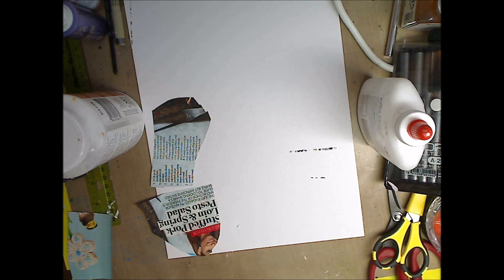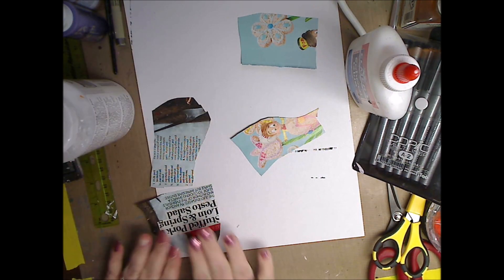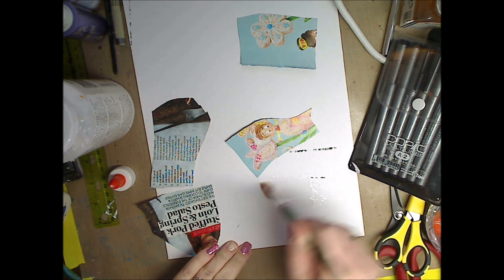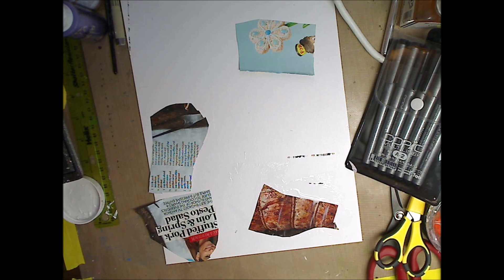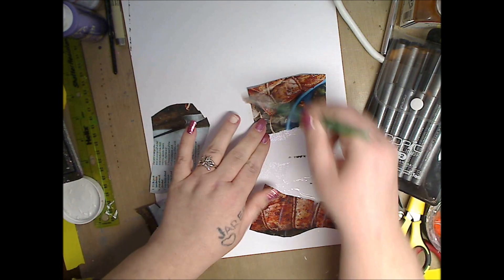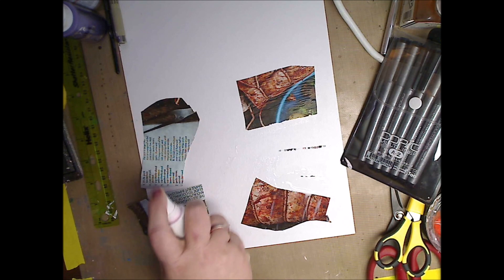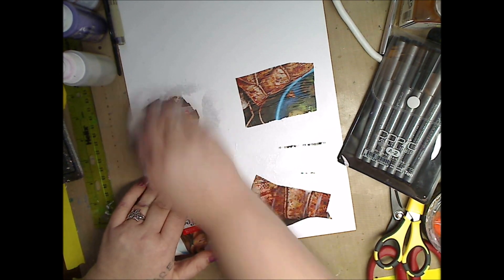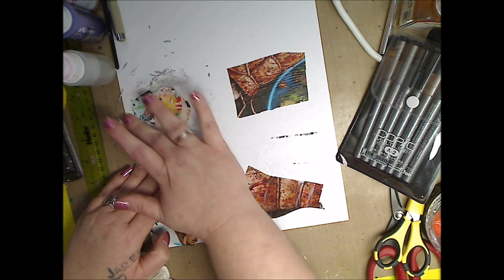Quickie-Image Transfers with deco podge